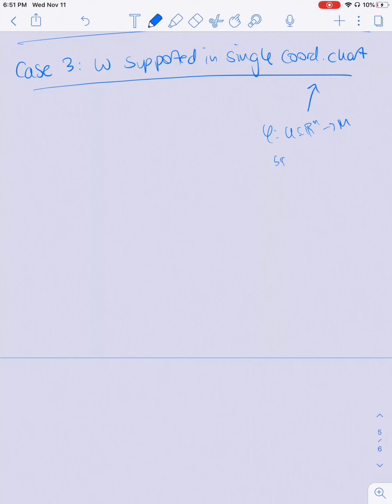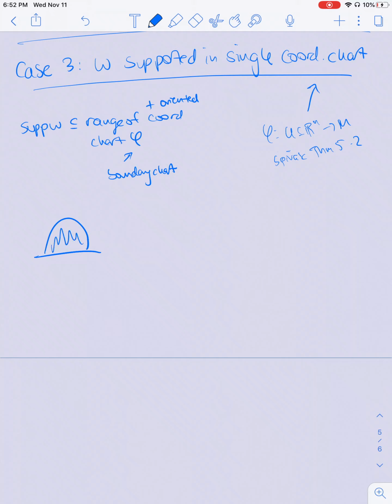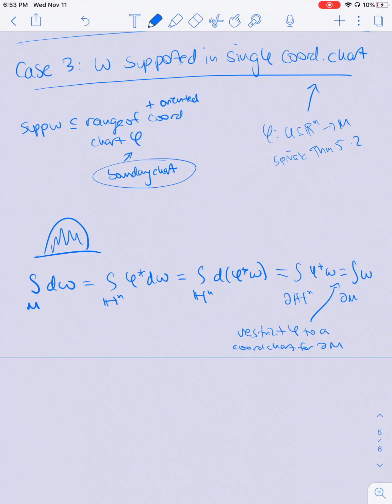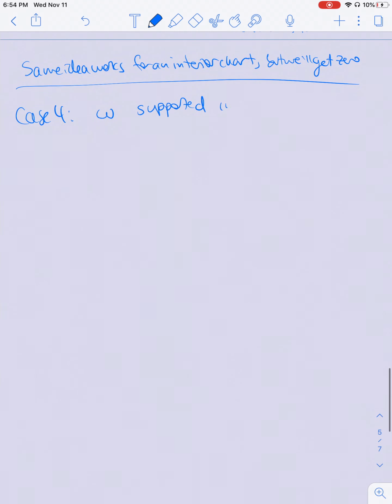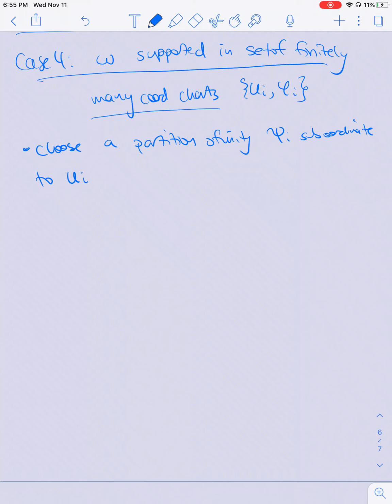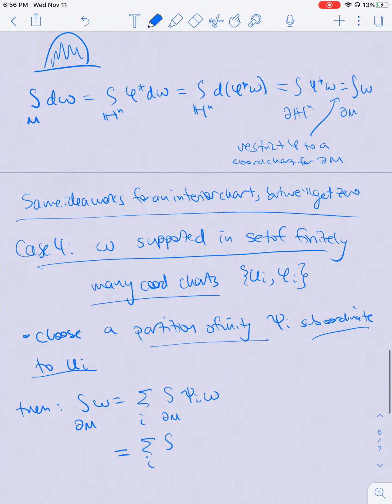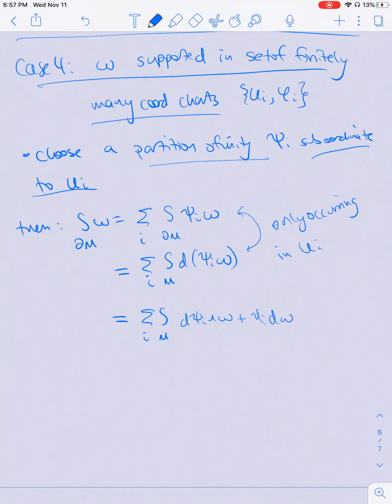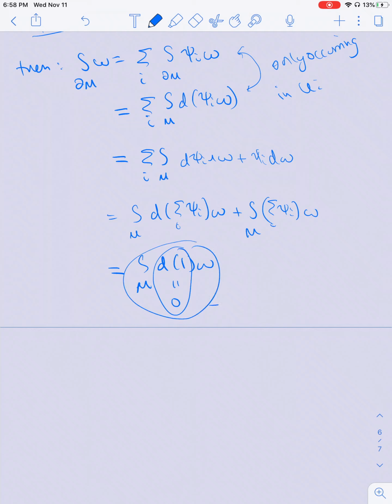370 Video 33.5: finishing stokes' theorem proof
We finish the proof of Stokes' theorem.